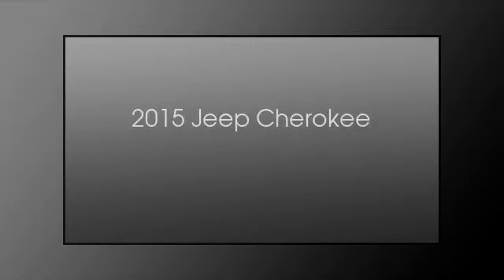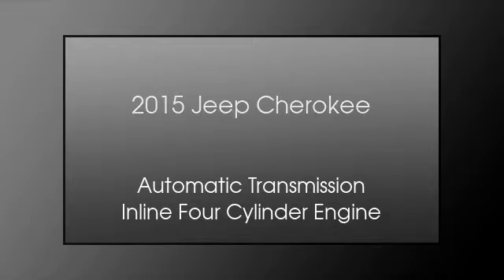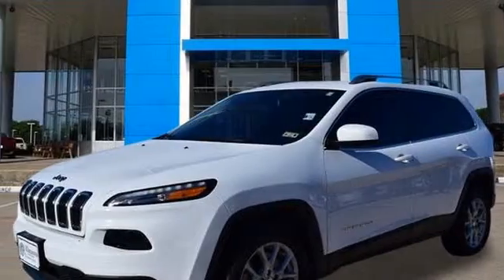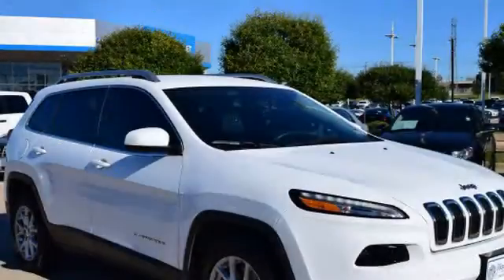2015 Jeep Cherokee